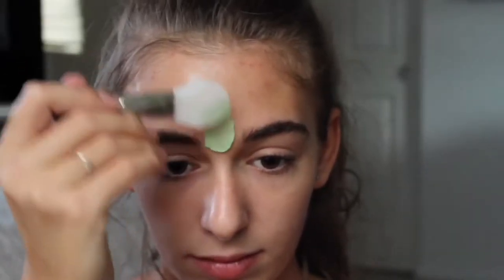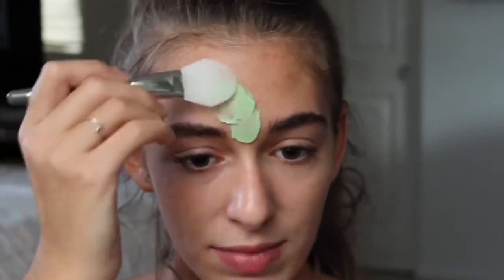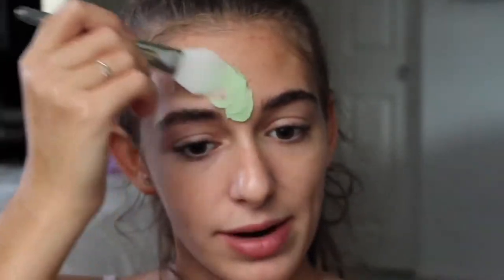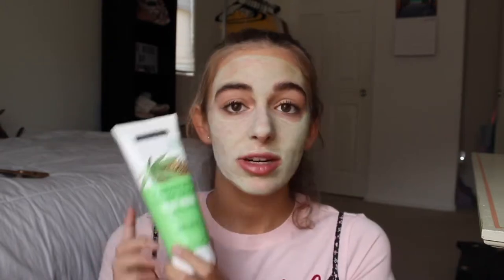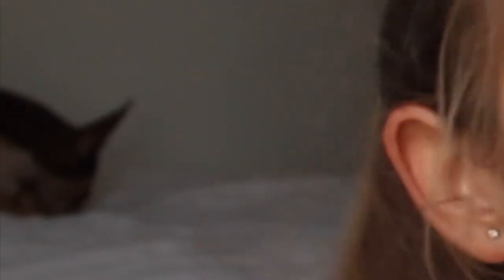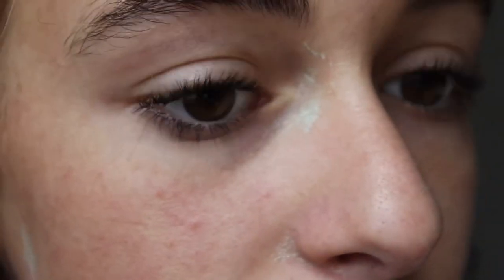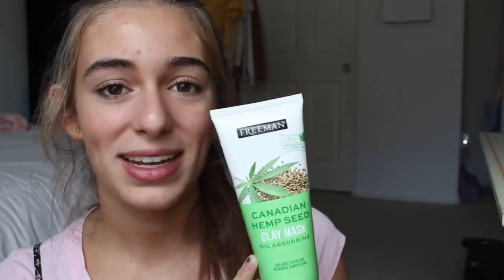Freeman Canadian Hemp Seed Clay Mask: First Impression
In this video I am trying out the new Freeman Canadian Hemp Seed Clay Mask for the first time.